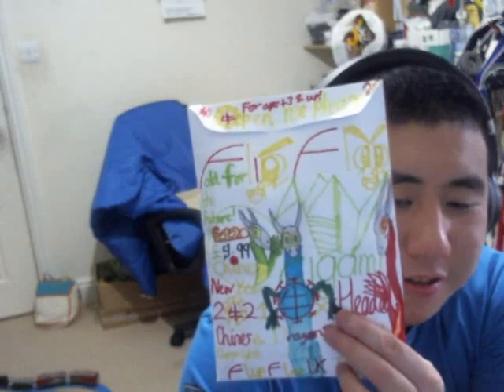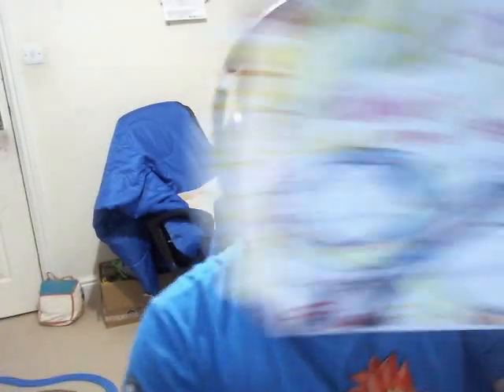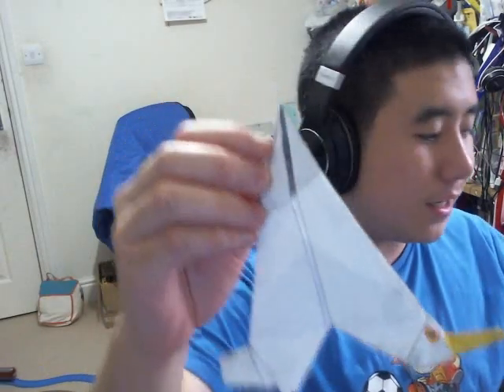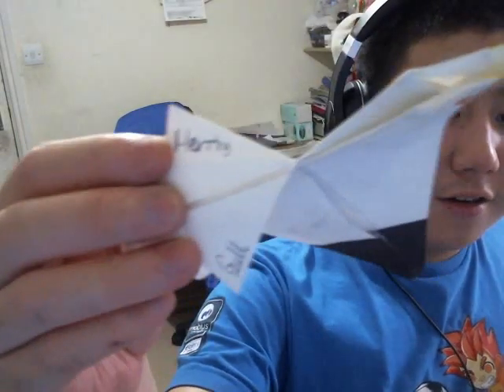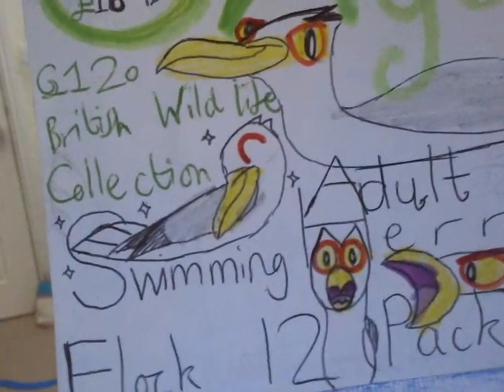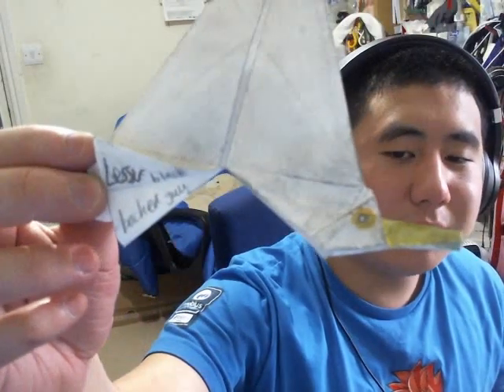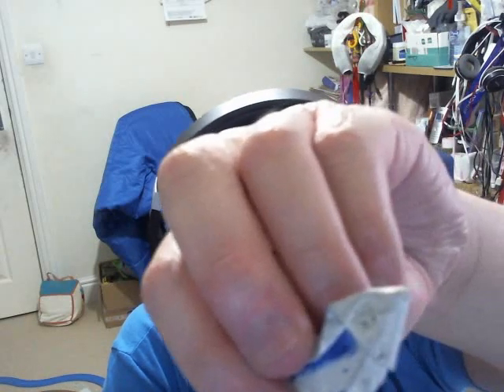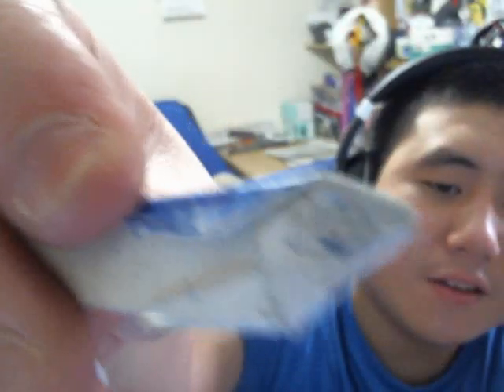Ox Headed Chinese Dragons and Another Gullery Toy Review of Flip Flap Seagull Toys (2ND VLOG!)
Since the last 6 days, I have made 2 videos on a Monday as one, unprecedented event. In this video, this will be a monthly sequel to the one that I did on last month but the toys I'll include are.
Flip Flap Origami Chinese New Year 2021 Ox Headed Chinese Dragons 5 Pack for £5.99
Flip Flap Origami British Wildlife Collection Swimming Adult Herring Gull Flock 12 Pack for £16.95
Flip Flap Origami Flapping Birds British Wildlife Collection Pre Breeding Herring Gull Confrontational and Territorial Colony 12 Pack for £17.50
Flip Flap Origami Flapping Birds British Wildlife Collection Adult and Subadult Herring Gull Mixed Flock 12 Pack for £19.00
Flip Flap Origami Flapping Birds British Wildlife Collection Subadult Herring Gull Fishing Feeding Frenzy with Different Aquatic Prey 12 Pack for £14.99
Flip Flap Origami Flapping Birds British Wildlife Collection Feeding and Fishing Adult and Subadult Lesser Black Backed Gulls Flock 12 Pack for £14.99
Flip Flap Origami Flapping Birds British Wildlife Collection Lesser Black Backed Gull Pre Southern Fall Journey Departure and Water Feeding Disgorgement for £13.99
Also, in this video, I said the number 8 but there were actually 7 products reviewed by accident.
Nevertheless, this video will be great for every YouTuber and there are no jumpcuts as the video is now down to 38 mins and 28 seconds!